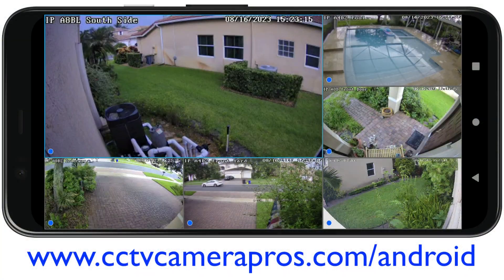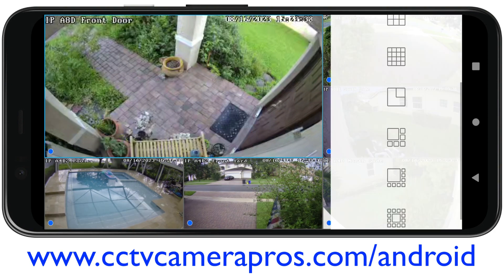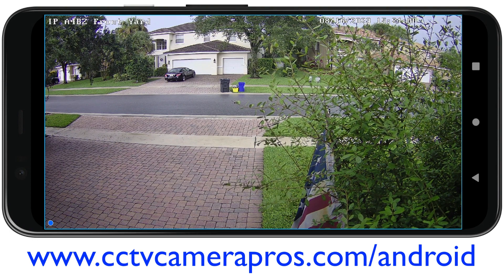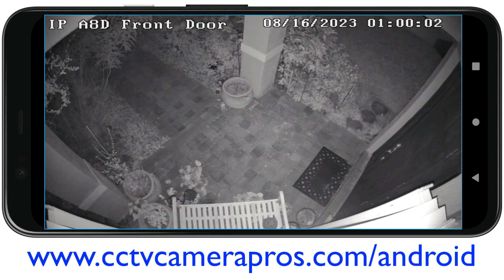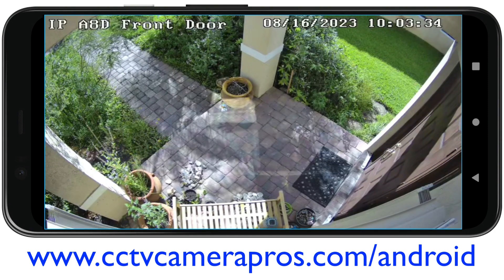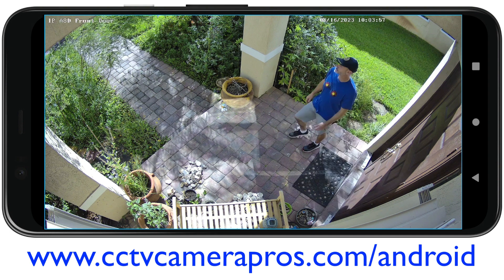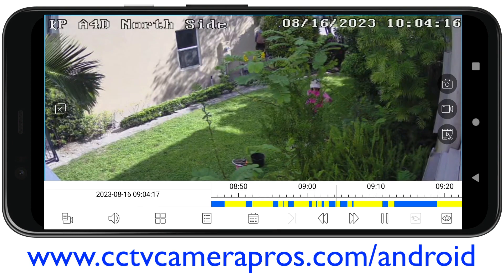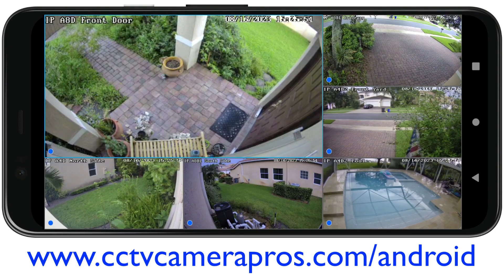Security Camera App for Android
The Viewtron security camera app for Android lets you view your cameras remotely and playback recorded video surveillance on your DVR. This Android mobile app can connect to Viewtron CCTV camera DVRs, IP camera NVRs, and directly to Viewtron IP cameras that are not connected to a recorder. You can also connect to multiple security camera locations and create a custom view from multiple DVRs / NVRs. You can learn more about the Android app here.

The live security camera view supports multiple screen layouts including a single camera view, 4 camera grid, 6 camera grid, 9 camera grid, an 16 camera grid. You can easily drag your security cameras around the screen to re-order the layout to your preference. This CCTV app for android is identical to the Viewtron iPhone app.

You can setup push notifications to your Android mobile phone based on human detection, vehicle detection, license plate recognition, motion detection, and any other alarms supported by Viewtron DVRs / NVRs. The app works in portrait and landscape modes.

You can watch additional video demos recorded with the Viewtron security camera app for Android and iPhone here.

Video Timestamps
0:00 Security Camera App for Android Intro
0:45 Remote Security Camera View Demo
1:52 Recorded Video Search & Playback Demo
3:28 Viewtron Android Mobile App Additional Info